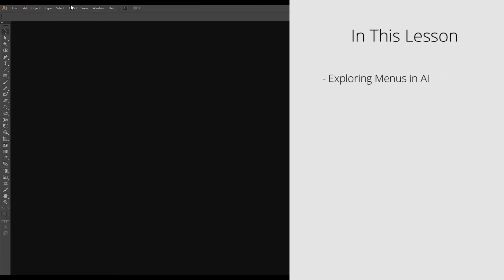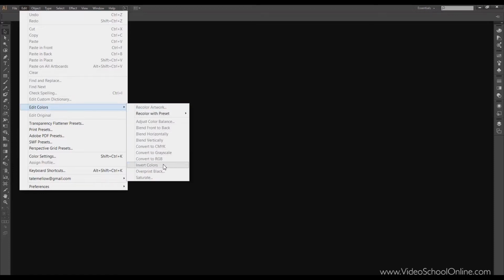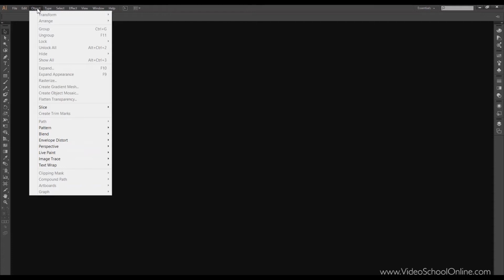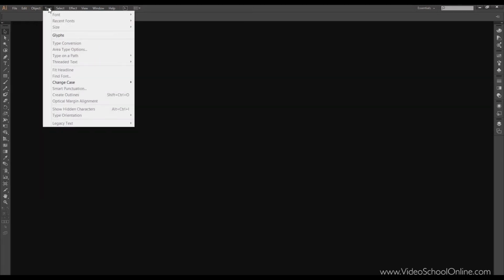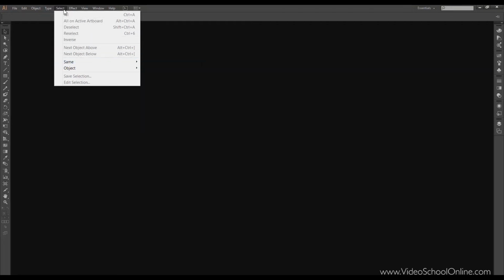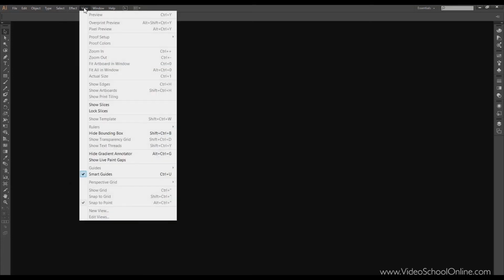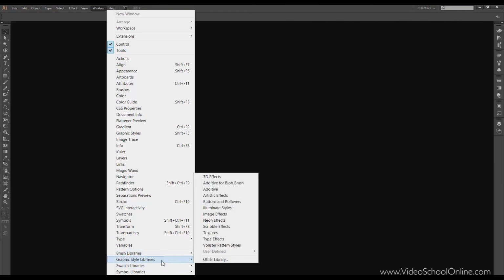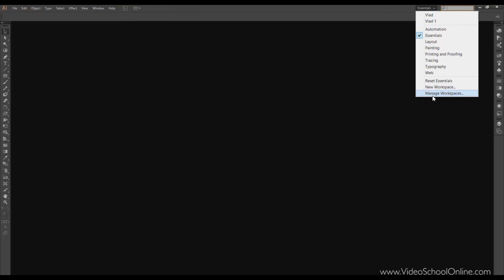Exploring the Menus | Adobe Illustrator Tutorial 1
This is a sample lesson from the complete Adobe Illustrator course. This lesson explains more about the menus within Illustrator.